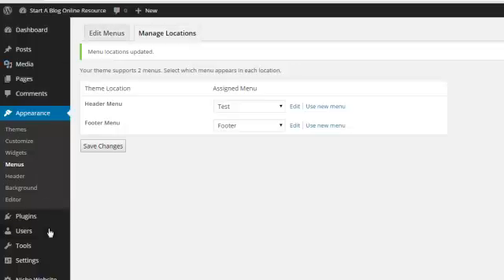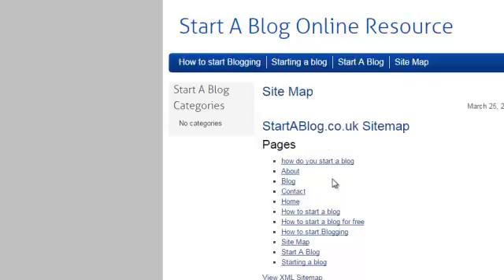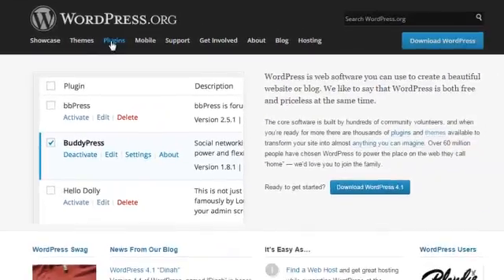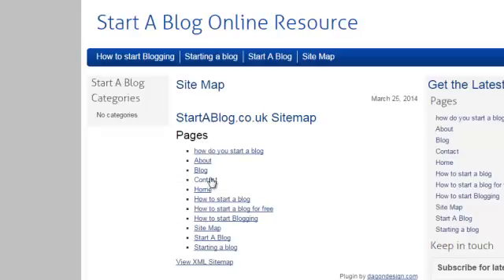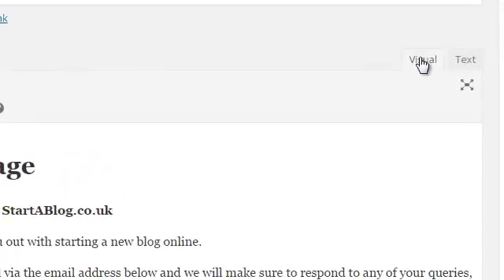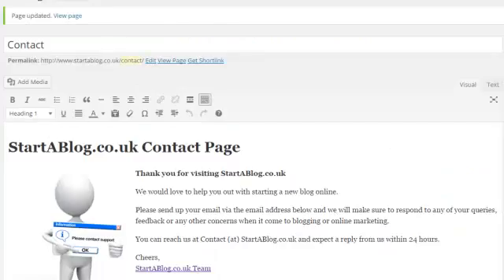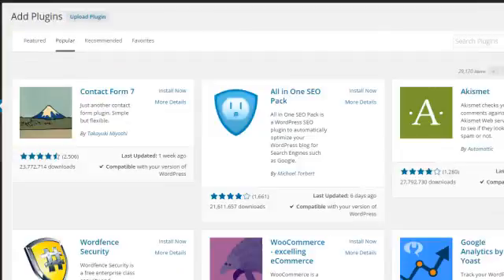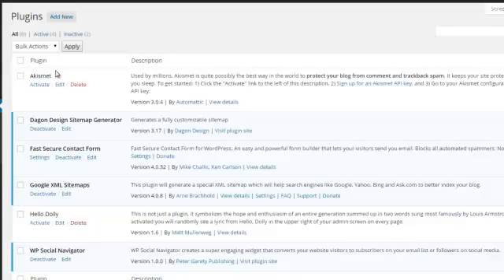Start A Blog WordPress Plugins Tab